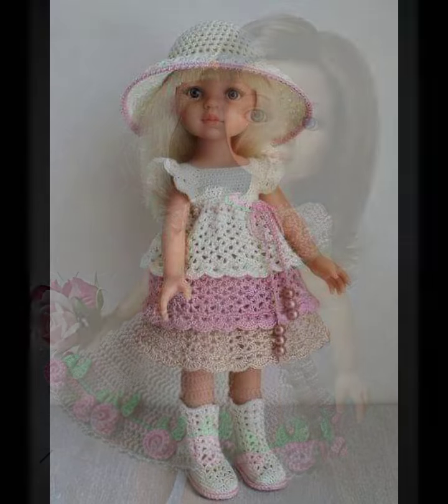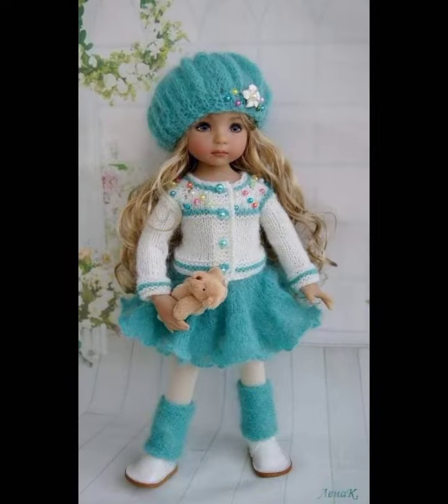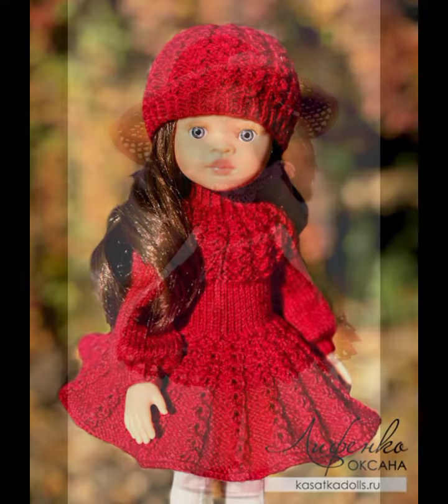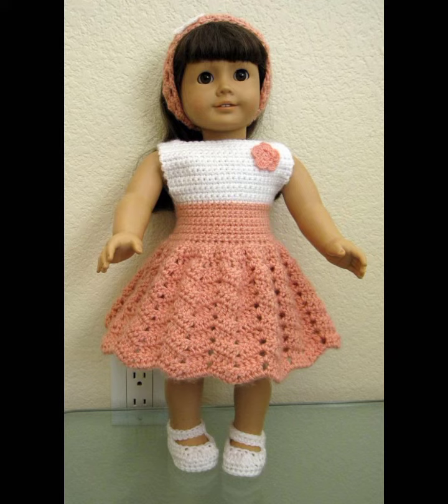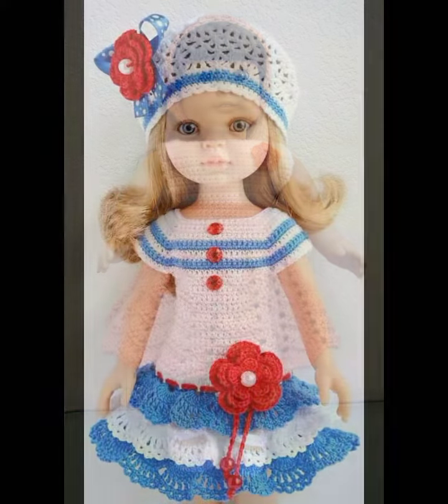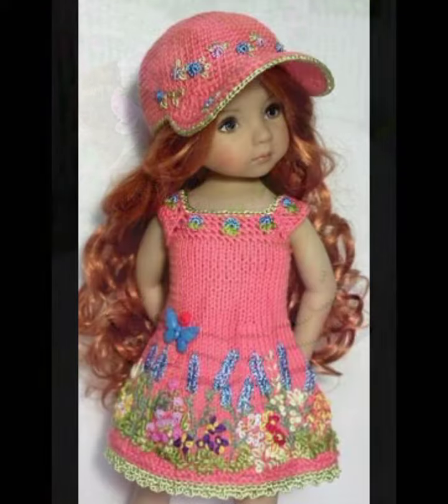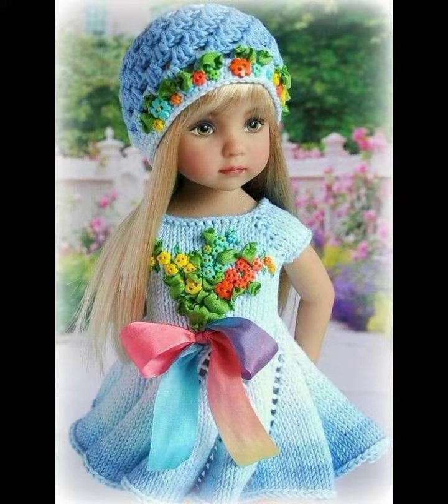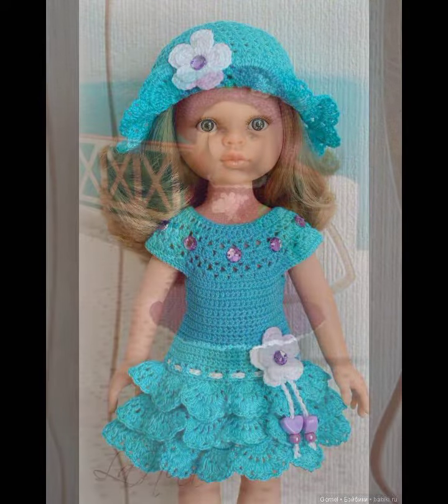Gorgeous And Demanding Crochet Project's Baby Girls Frocks For 2022